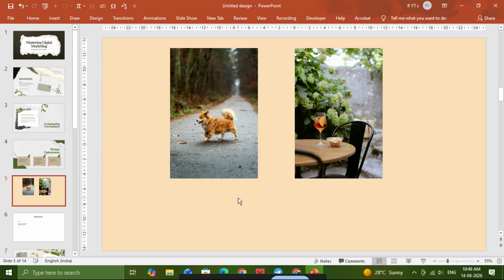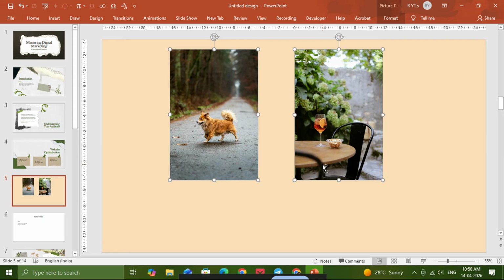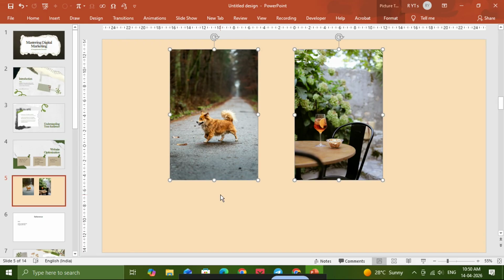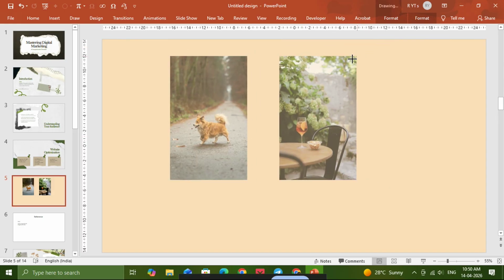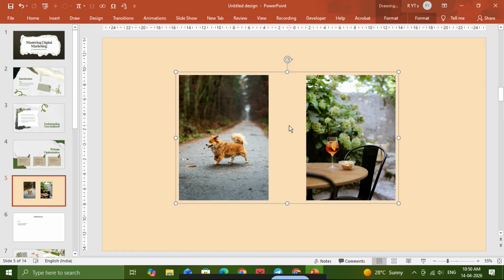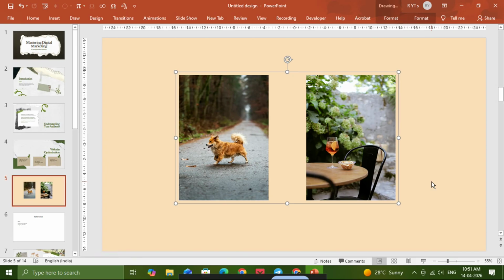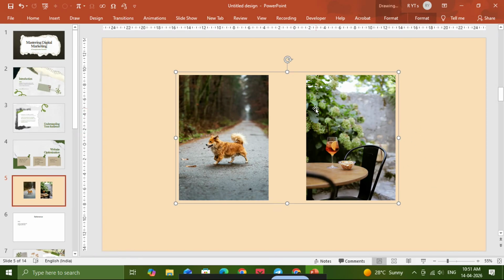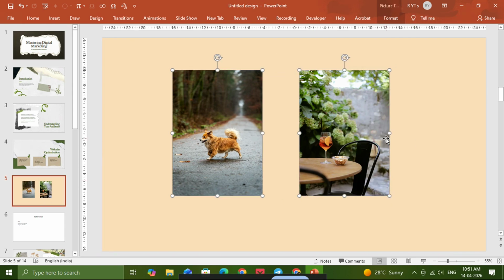How To Group Objects In PowerPoint (Easy Guide)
Learn how to group objects in PowerPoint using the fastest keyboard shortcut and the right-click menu. This quick tutorial shows you how to combine shapes, images, text boxes, and icons into one editable group.

🕚Timestamps:
0:00 Intro
0:21 Method 1: Using Keyboard Shortcut
1:15 Method 2: Using Right-Click Menu
2:02 Why Grouping Objects Helps
2:28 Outro

✍️What You'll Learn In This Video:
• How To Group Multiple Objects In PowerPoint
• How To Use Ctrl Plus G To Group Items Quickly
• How To Group Objects Using The Right-Click Menu
• How To Move And Resize Grouped Objects Together
• How To Ungroup Objects In PowerPoint When Needed

💡Pro Tips:
• Hold Ctrl While Clicking To Select Multiple Items Faster
• Use Grouping To Keep Slide Layouts Aligned
• Ungroup Only When You Need To Edit Individual Elements
• Group Shapes, Images, Text Boxes, And Icons For Cleaner Slides

🌐 Official HyperLinks:
🌐 Microsoft PowerPoint: